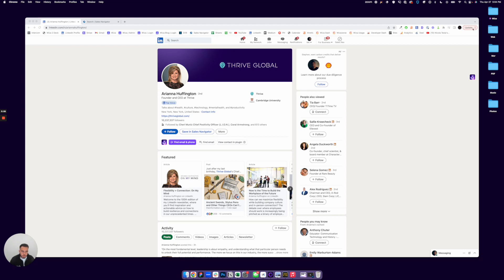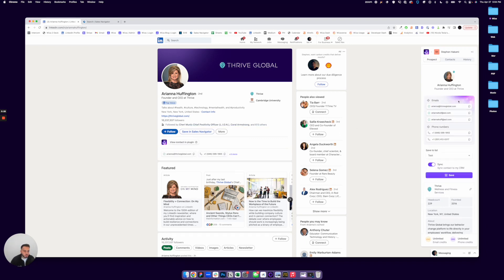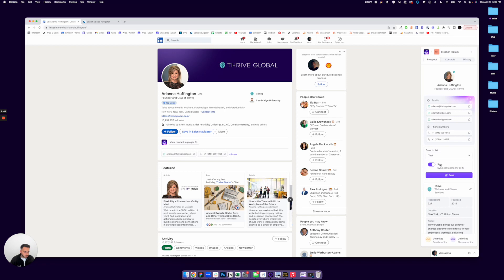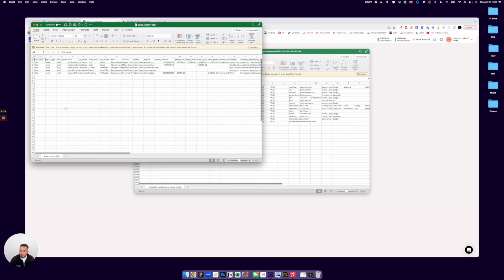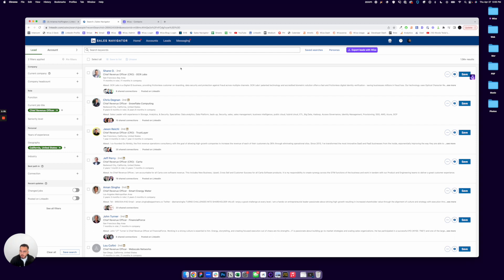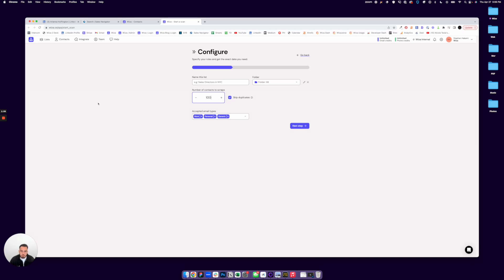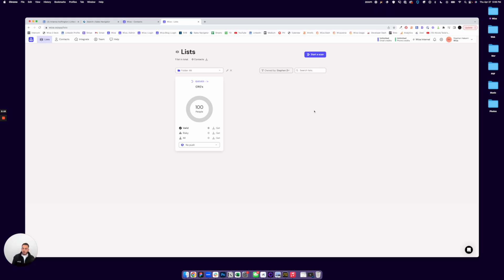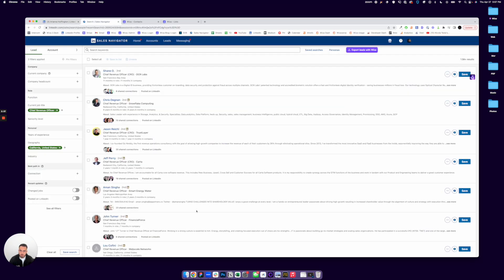Export Leads from LinkedIn with Wiza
Enrich your prospects with accurate email and phone data or simply export as a clean spreadsheet.

Finally, get the ability to extract as many leads as you need for prospecting.

As an added bonus, Wiza integrates directly with countless platforms. Sync your new leads directly to your CRM or cold email automation tool. For a full list of Wiza Integrations